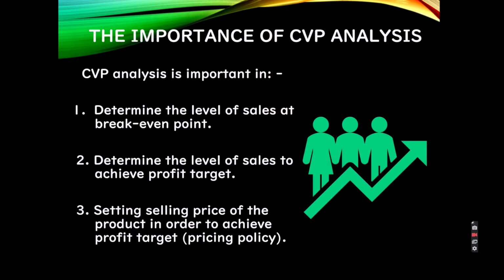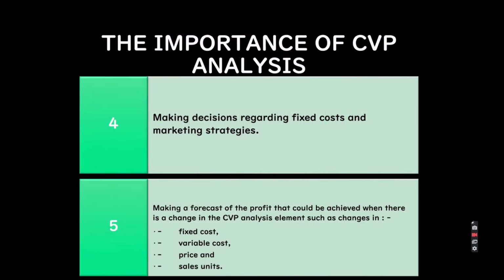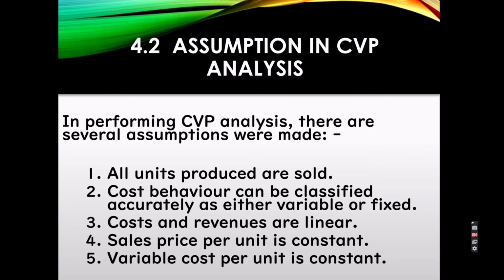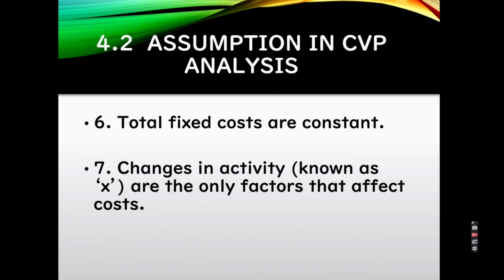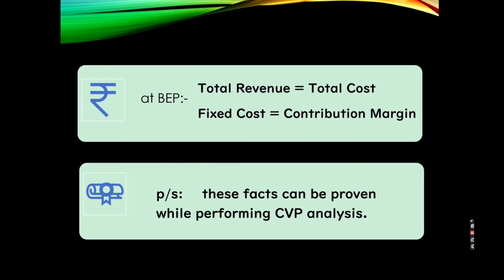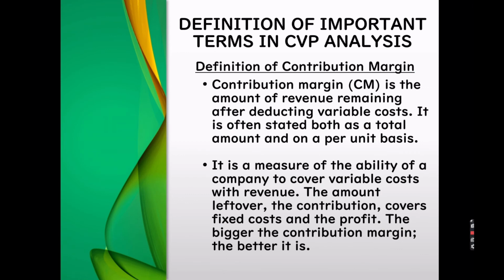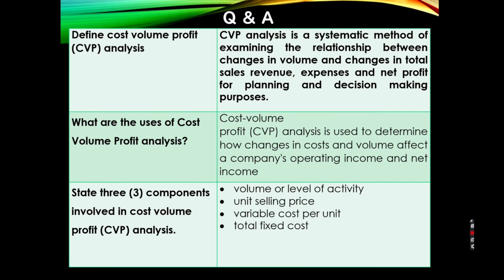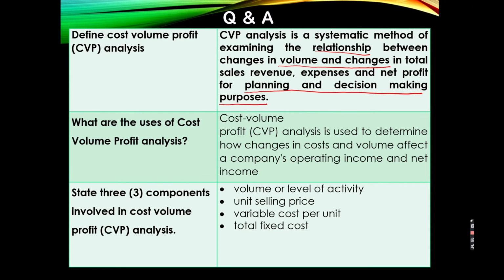CHAPTER 4 AA025: 4 1 4 2 LECTURE PART 1